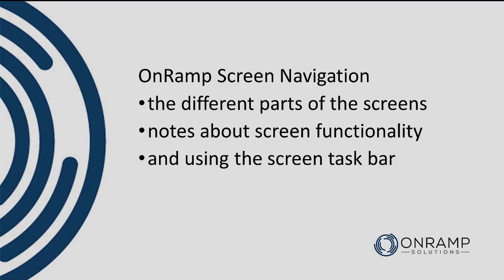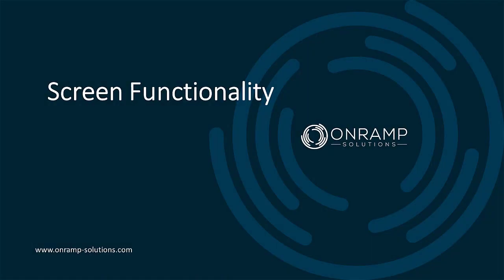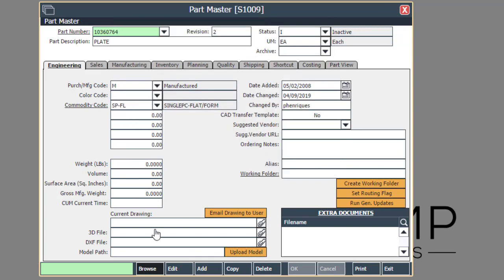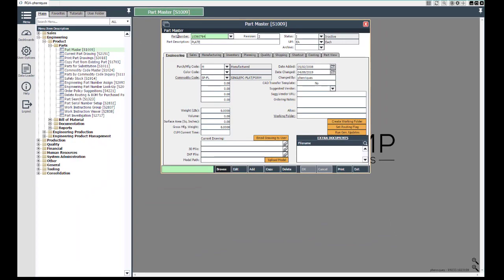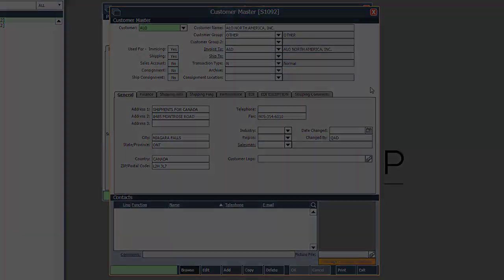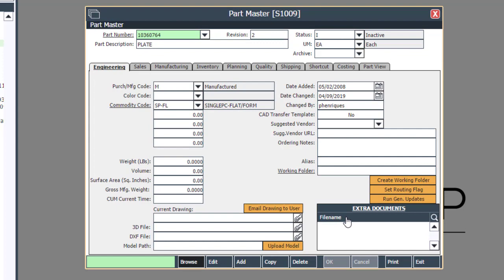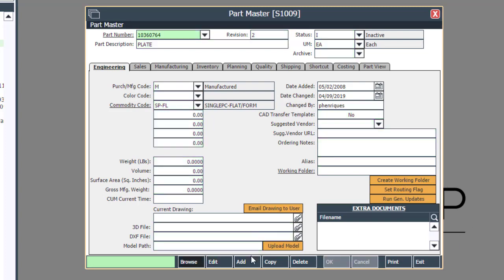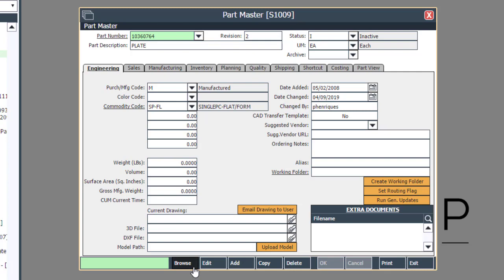OnRamp Screen Navigation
This video describes how to navigate the OnRamp screens, including:
- the different parts of the screens
- notes about screen functionality
- and using the screen task bar